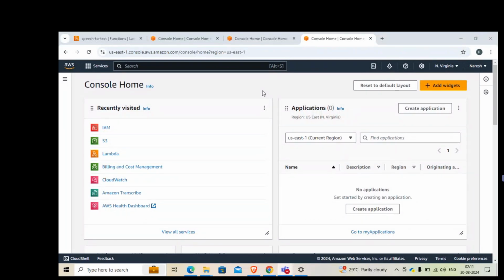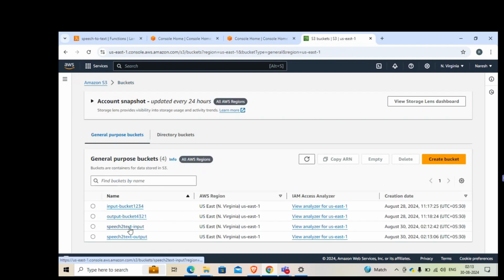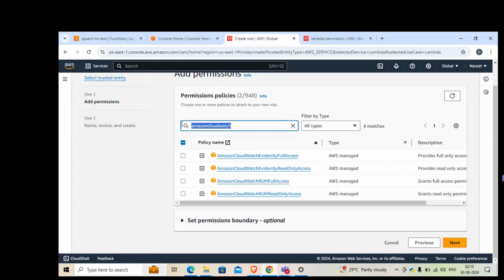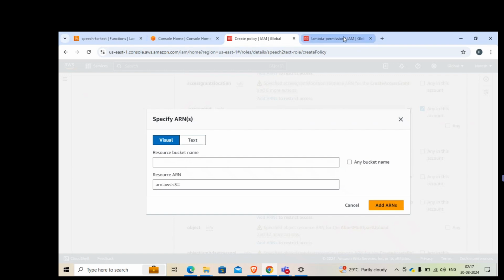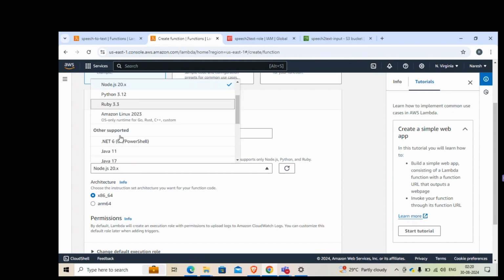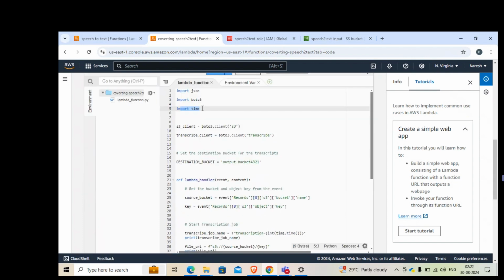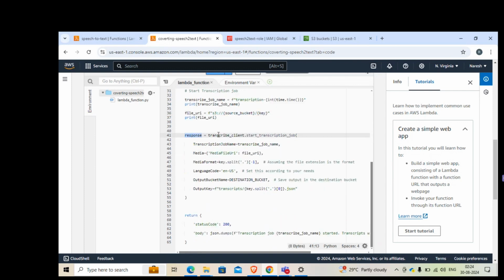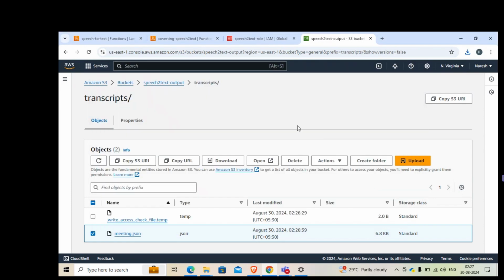Using AWS Lambda function pull audio files from S3 bucket using transcribe to convert to text.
Using AWS Lambda function pull audio files from S3 bucket then using amazon transcribe convert to text. All of this using Lambda Function assisted by Boto client.